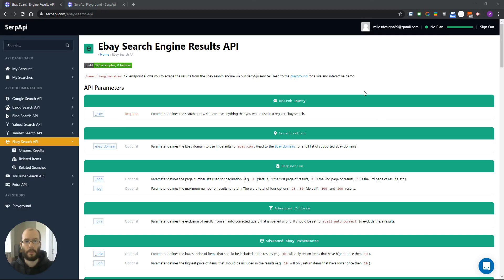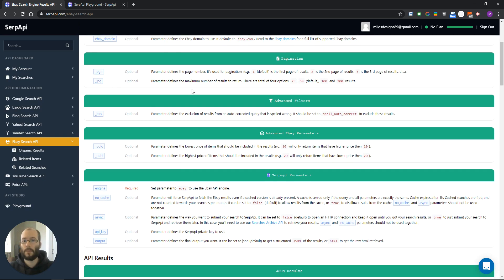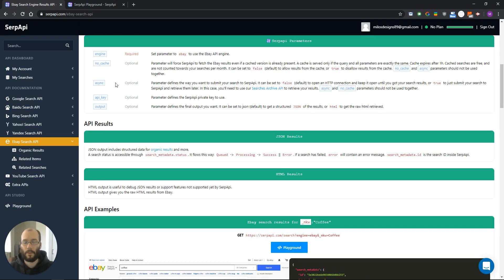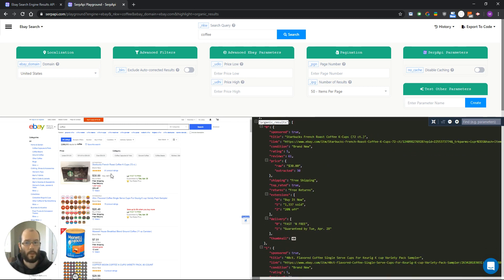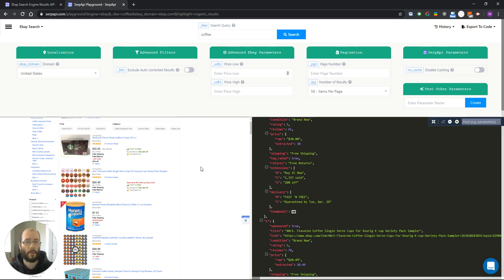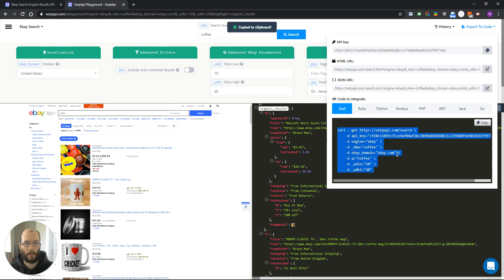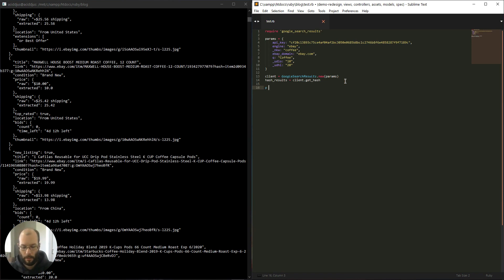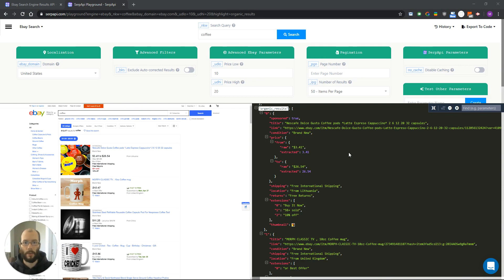eBay Search API overview - Scrape eBay | SerpApi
eBay Search API allows you to scrape SERP results from a Ebay engine via our SerpApi service.